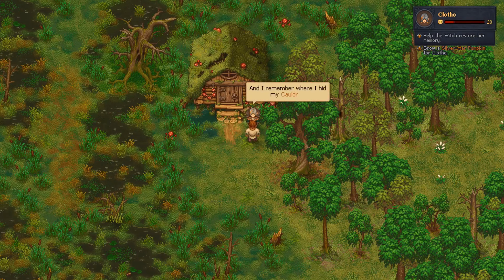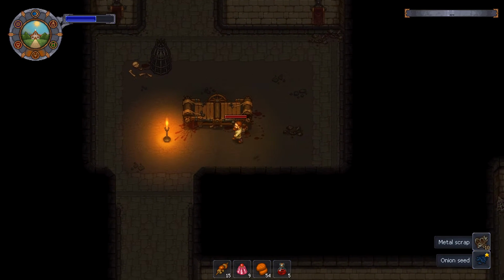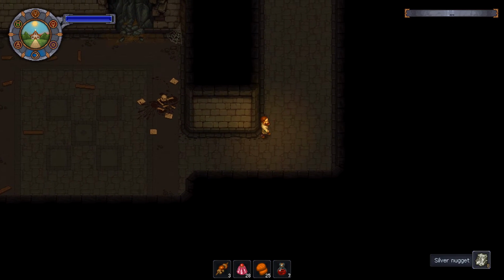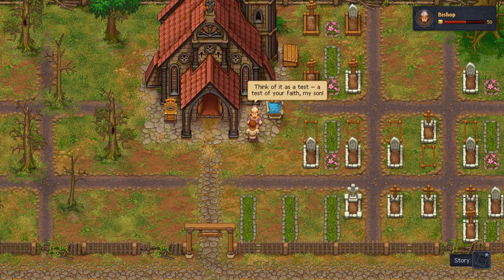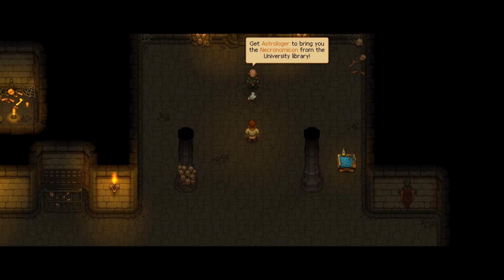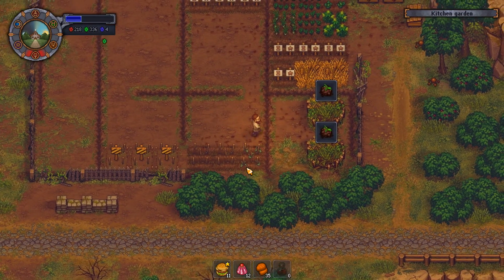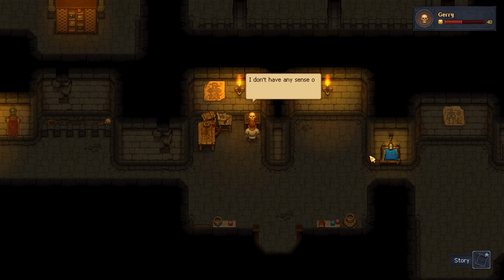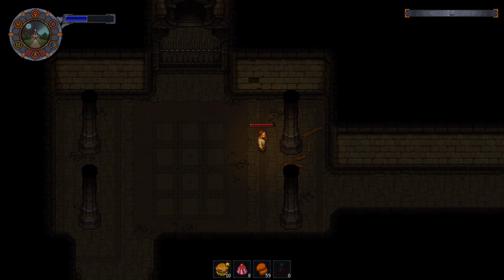Graveyard Keeper [Part 7 - Dungeon Dragger] | TheStrawhatNO! Let's Plays